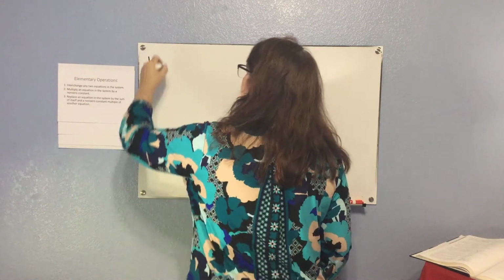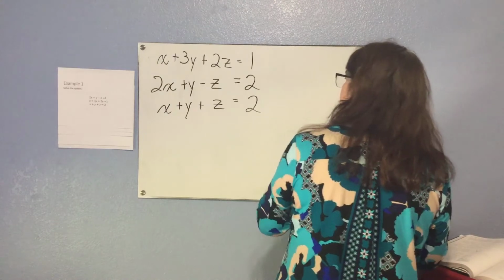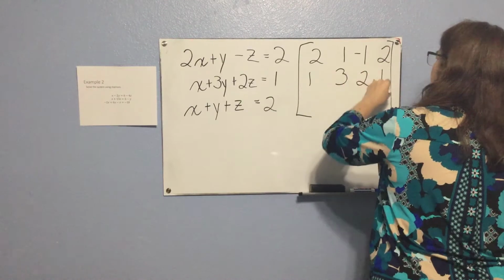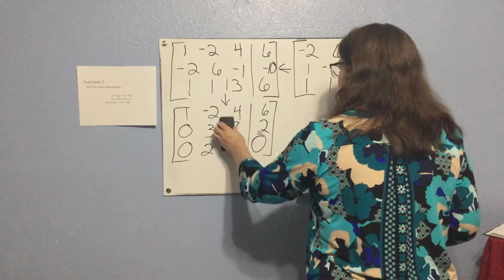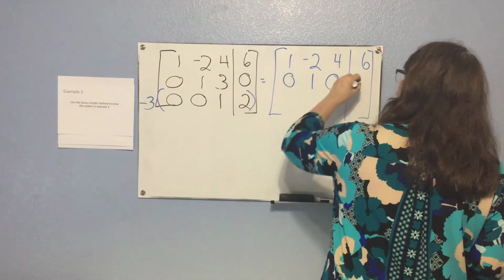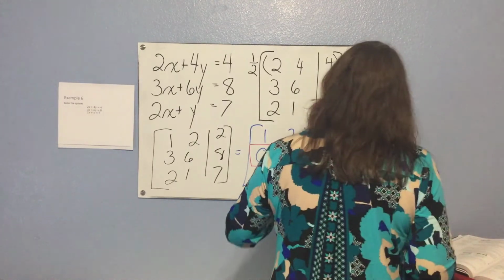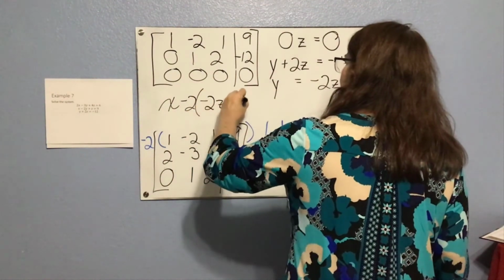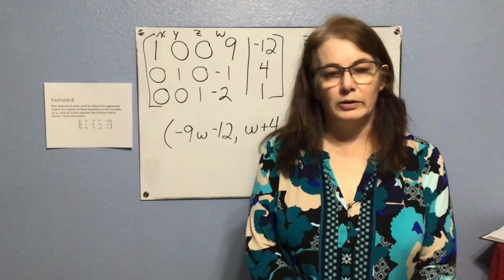Biz Algebra Section 6 2